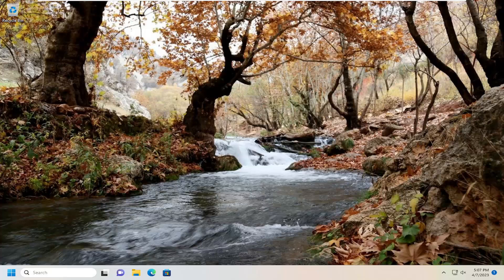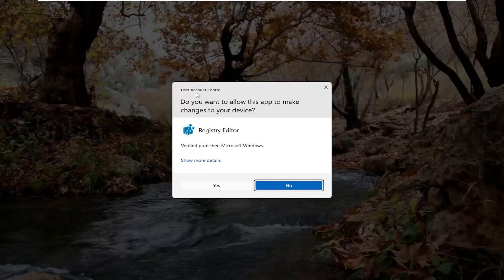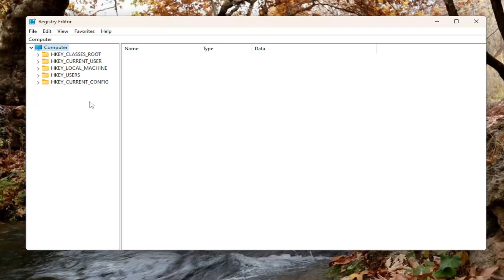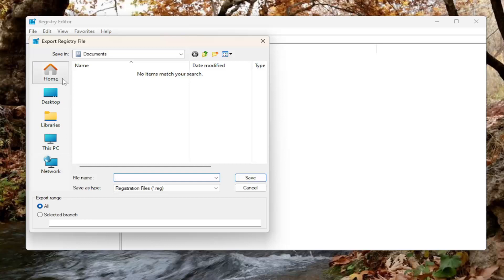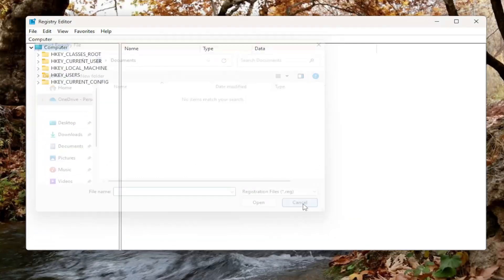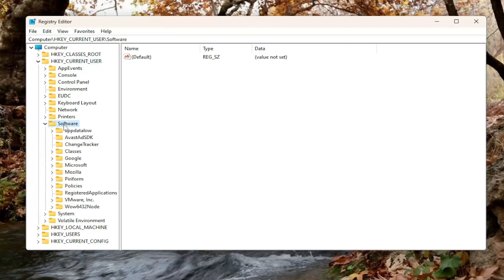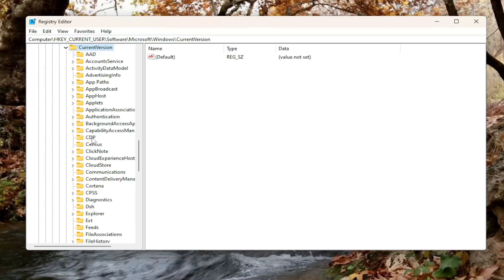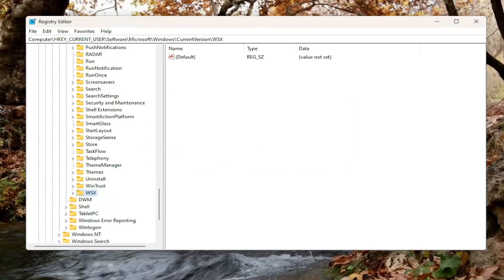How To Reset Task Manager In Windows 11 [Guide]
Sometimes modifications in the Task Manager menus and options result in distortion in the tool. The default configuration of this utility provides limited info about the processes, Services, users, and programs. So you may make changes in the look to view more or important details. Suppose you have done the same and want to revert back then there is a way to Reset Task Manager to Default State in Windows 11 or 10.

The Windows Task Manager is a powerful tool that provides information about the program and processes running on your computer. You might have noticed that the first time you open the Task Manager, it appears in fewer details mode. With time, there would have been made many changes to improve and customize the working experience. However, if you have made many changes and want to reset Task Manager to default settings, then watch this tutorial to revert the changes.